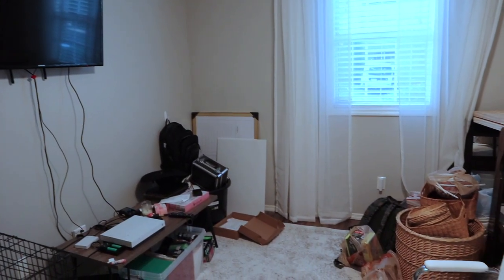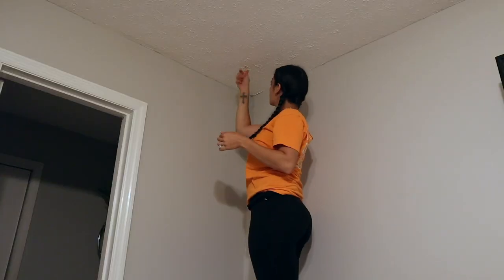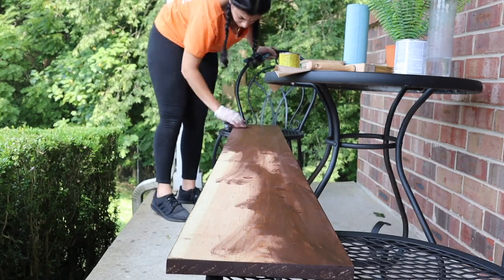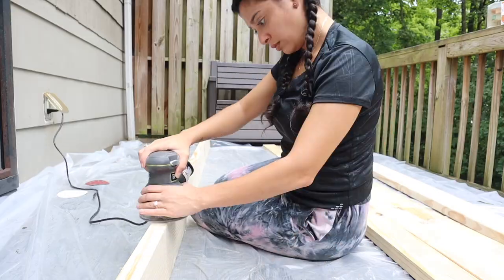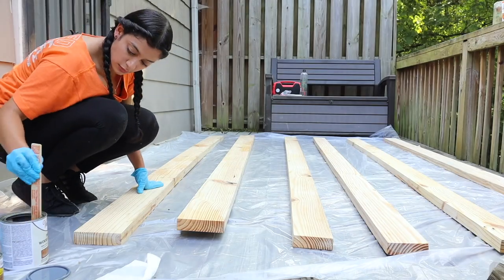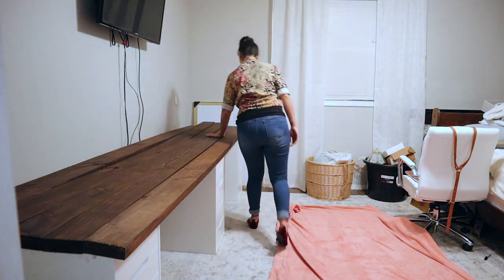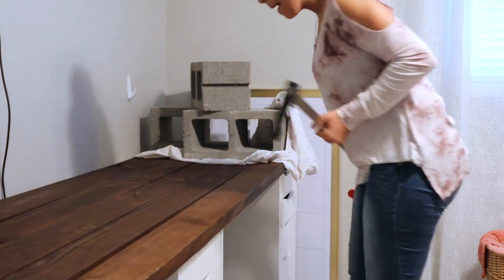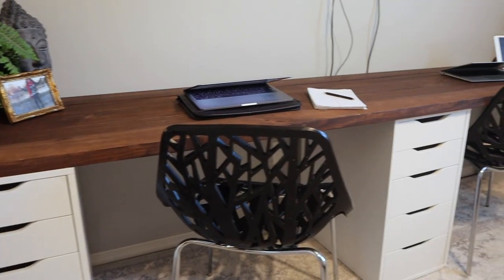DIY Double Desk-Office/Guest Room Makeover (Part 1)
Hanging Faux Plant:
E6000 Glue

Hollow Foam ball:

Floating Shelf:
Common Board:

Sand paper:

Stain 1 qt

Wood Conditioner

DIY Double Desk:

Ikea Alex drawers:

Stain 1 qt

Lumber:
2”x10”x10’

Wood Conditioner

Sand paper:

Pocket hole jig:

Music Info: Dramatic Emotional - AShamaluevMusic.